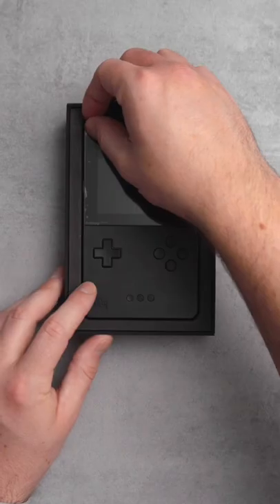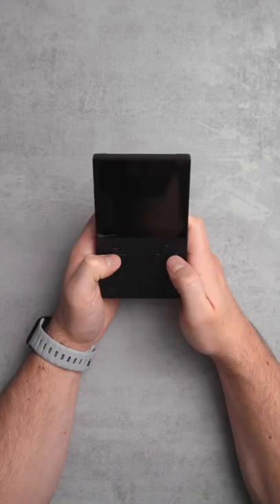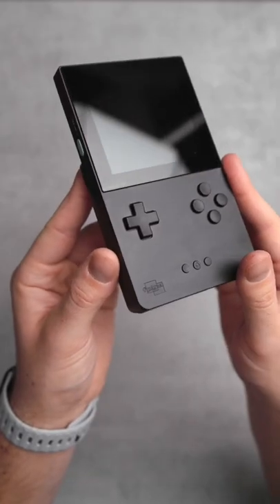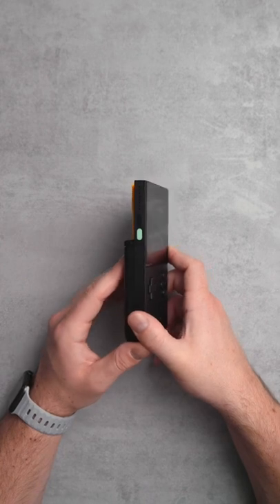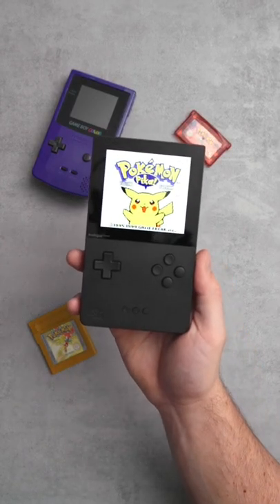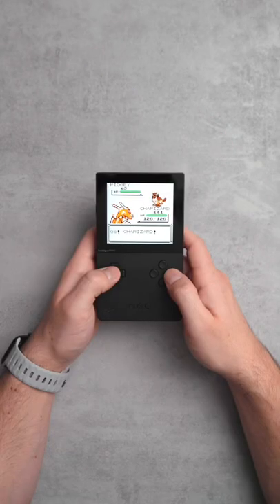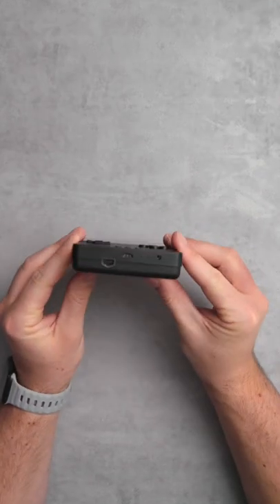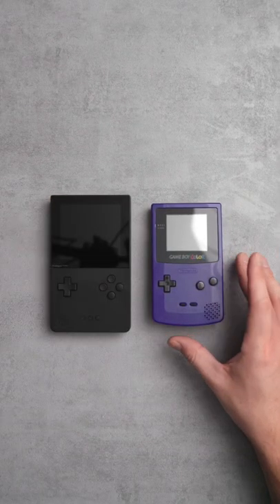I bet you didn't think a Game Boy could look this good 👀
After 2 years of waiting I’ve finally managed to get my Analogue Pocket and it’s AMAZING. Can’t wait to dust off all my old Game Boy cartridges and enjoy them at 10x their original resolution 😱